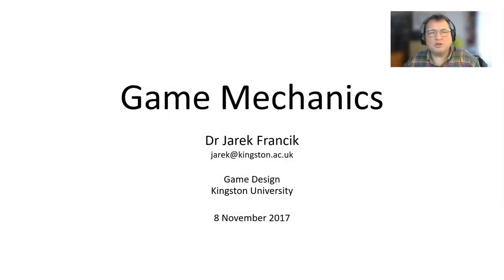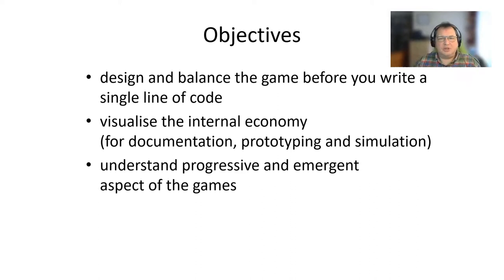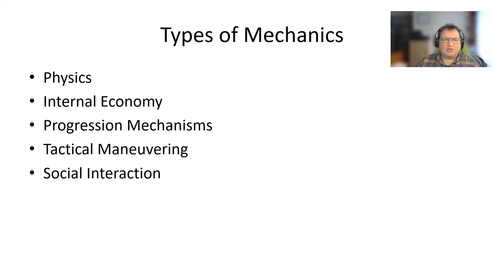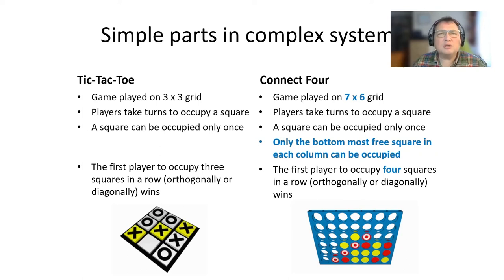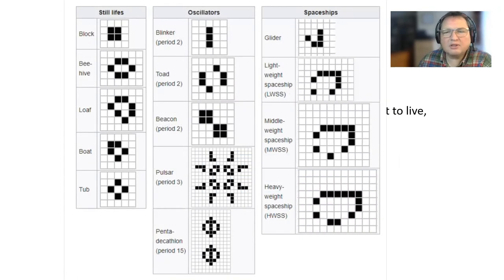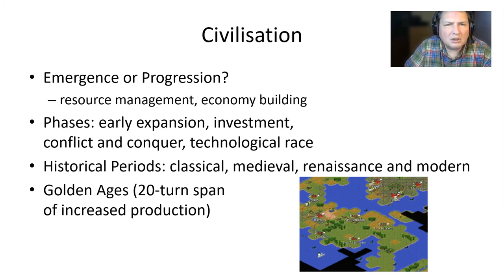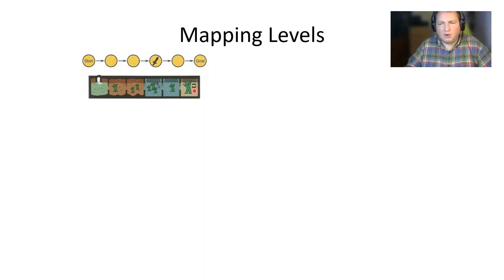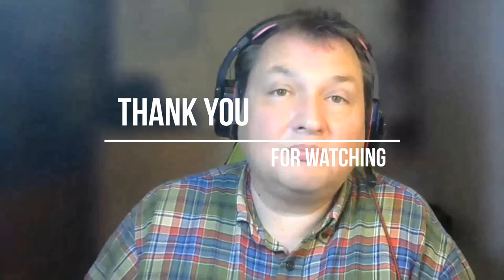Game Mechanics Part 1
This is a part of CI7870 Game Design module.
This first part of the lecture on Game Design covers the following topics:
00:58 Definition of game mechanics and game rules
13:04 Types of mechanics and game genres
15:44 Games of emergence
33:50 Games of progression